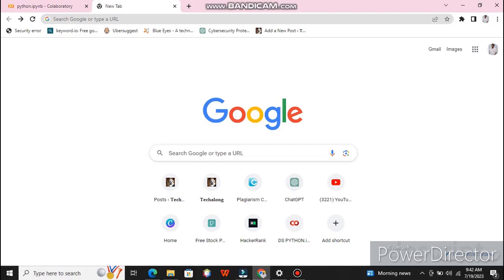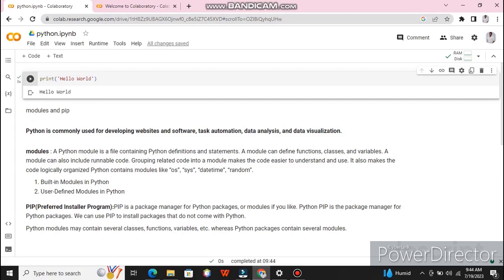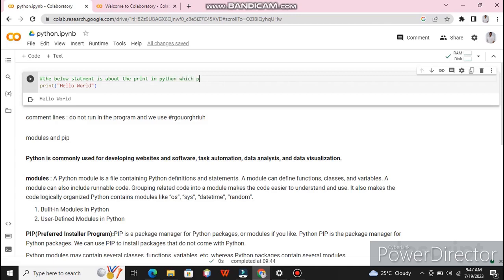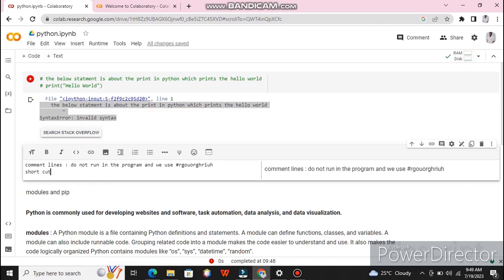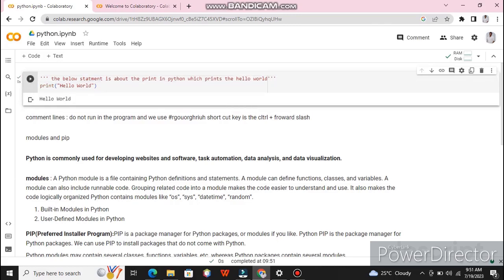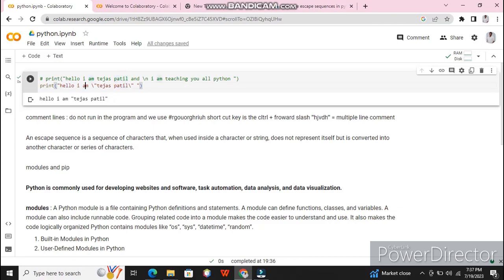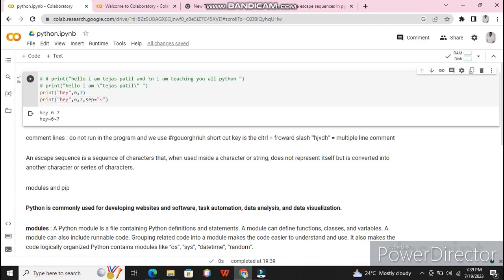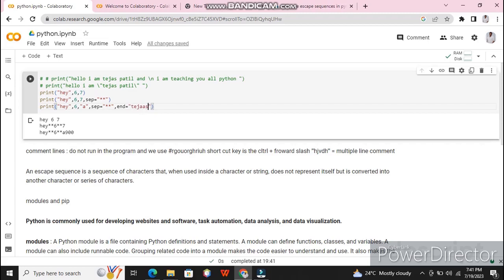Python for Beginners Part 2 comments, print, escape sequence character. The Fun Way to Learn Python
Our Python course will cover the basics, such as variables, loops, and functions, leading up to more advanced topics like object-oriented programming and web development. By the end of this course, you'll be equipped with the skills to take on exciting coding projects with confidence.
1. Python Programming, Tutorial
2. Python Language, Basics, Beginners
3. Python Coding, Syntax, Examples
4. Python Projects, Ideas, Inspiration
5. Python Tips, Tricks, Techniques
6. Python Development, Software
7. Python Libraries, Modules, Packages
8. Python Data Analysis, Manipulation
9. Python Web Development, Flask, Django
10. Python Machine Learning, AI, Data Science
11. Python Automation, Scripting, Tasks
12. Python Error Handling, Debugging
13. Python GUI, Tkinter, PyQt
14. Python Networking, Sockets, APIs
15. Python Security, Best Practices
16. Python Performance, Optimization
17. Python Interview Questions, Answers
18. Python Career, Job Opportunities
19. Python Community, Forums, Resources
20. Python vs. Other Languages, Comparison
21. Python Code Editors, IDEs
22. Python Mobile App Development
23. Python for Raspberry Pi
24. Python Game Development
25. Python Cloud Computing, AWS, GCP
26. Python for Finance, Trading
27. Python for Scientific Computing
28. Python for IoT, Embedded Systems
29. Python Version, Updates, Features
30. Python Future, Trends, Predictions